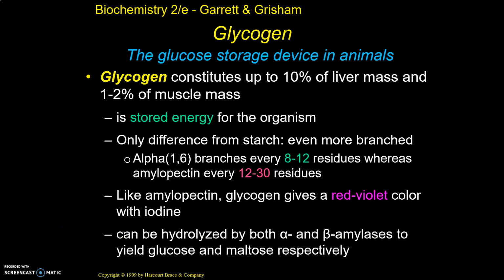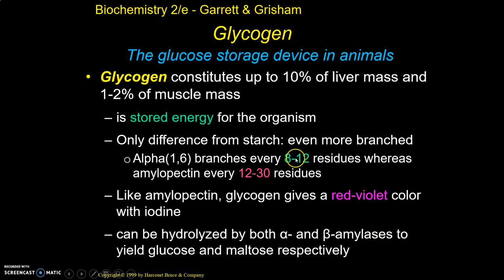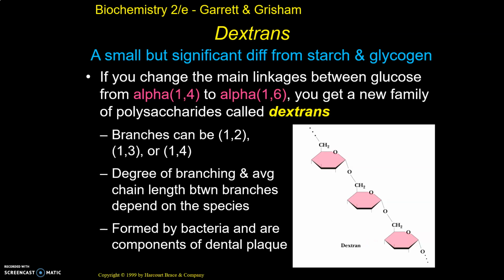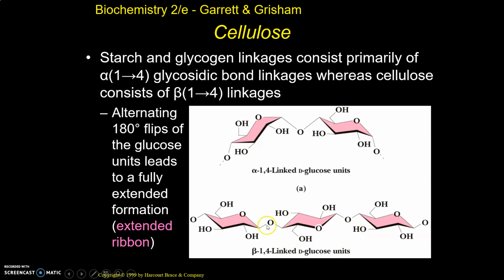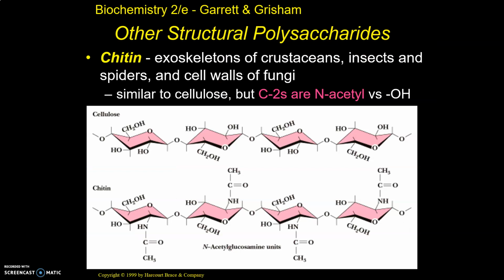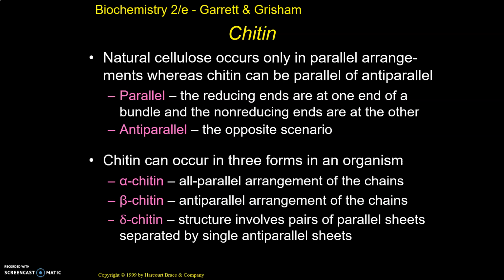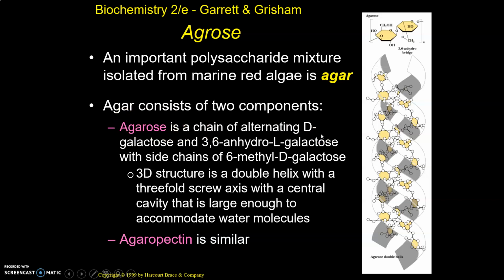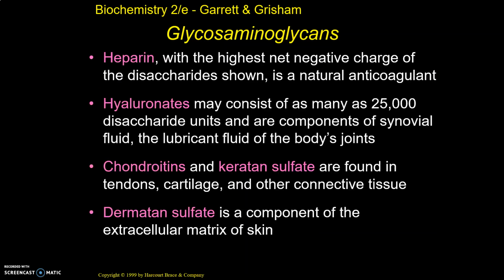BIochem - 3/20 video 2